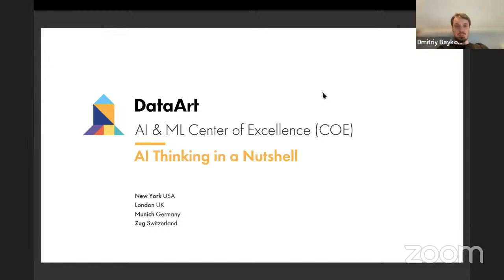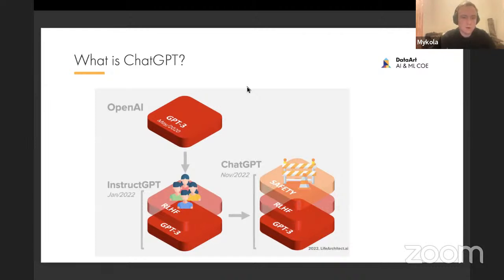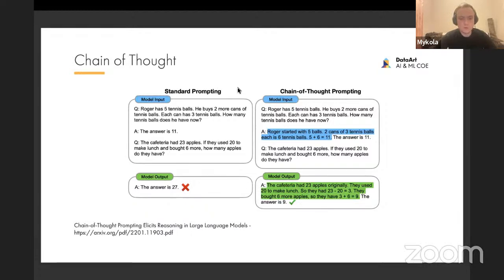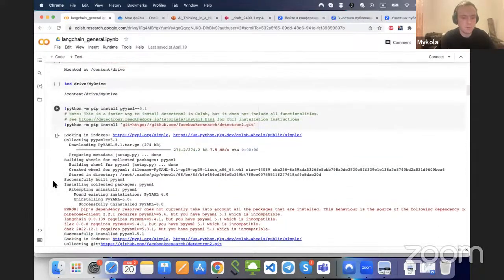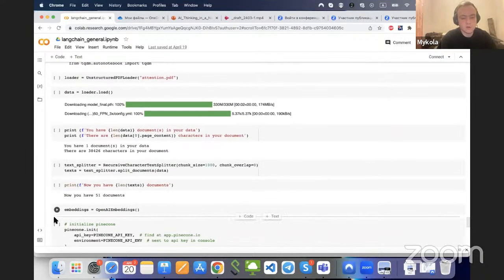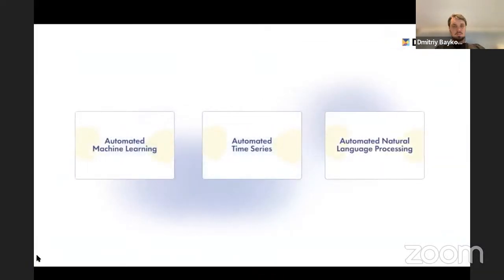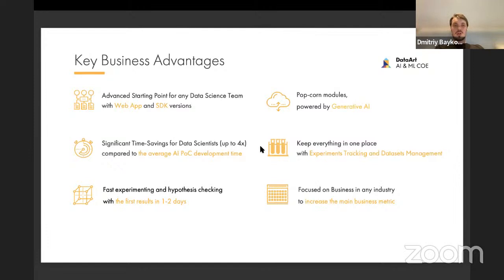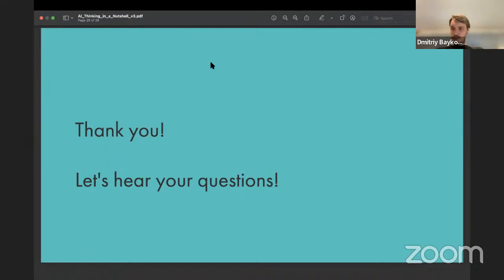IT talk "AI Thinking in a Nutshell"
At the meeting, we'll go through the history of generative text models up to the recently released GPT-4, exploring the Reinforcement Learning from Human Feedback (RLHF) approach for training, which helps ChatGPT to understand, reason, and generate text in a human-like manner. In addition, you will learn about the Chain of Thoughts concept and langchain library, which provides the model access to the outside world and the ability to think. Finally, you'll see actual use cases for using such models and how the DataArt AI Platform integrates them.

Date/time: April 20, 16:00 (UTC+3)

Duration: ~1-1.5 hours.

Language of the meeting: English

Experts:

Eugene Kolker - PhD; EVP, Global Services; Director, AI & ML COE; Director, Client Success Accelerator at DataArt

Dmitry Baykov - Team/Tech Data Science Lead at DataArt. More than 6 years of professional expertise in IT. He started his career in engineering and for the last three years has took part in more than 10 AI/ML Finance, Healthcare, and Insurance projects. During the last two years he has led the development of an internal product, the DataArt AI Platform. His main interests are Generative AI, AutoML, NLP, and Product Management.

Mykola Dudnyk - AI and ML expert at DataArt Kharkiv. He has more than 3 years of experience. Most of Mykola’s projects was about automation of ML processes, NLP systems and a bit of Computer Vision. He mainly works with AI and ML technologies in the Healthcare and Financial domains.